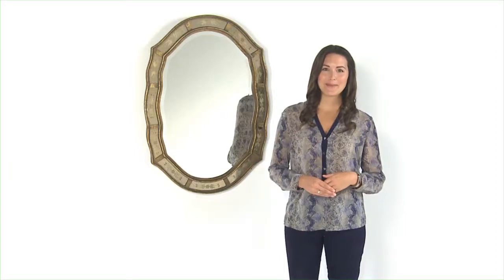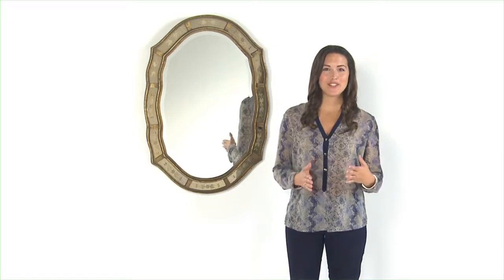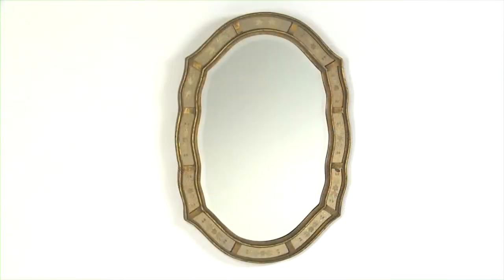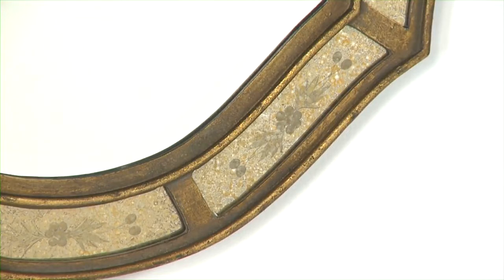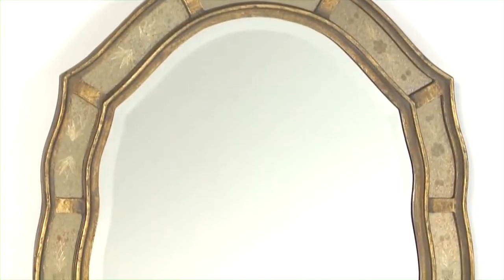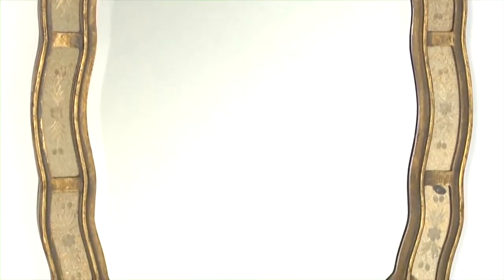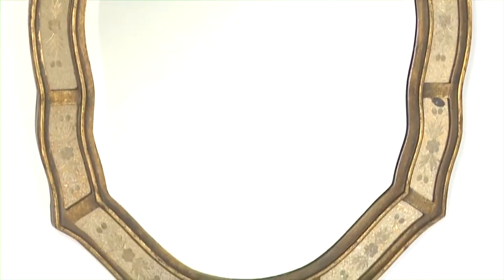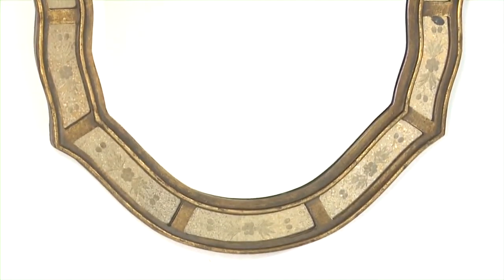Fifi Mirror from Uttermost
Fifi Mirror from Uttermost, Fifi Mirror from Uttermost